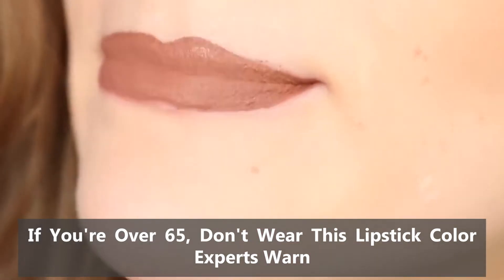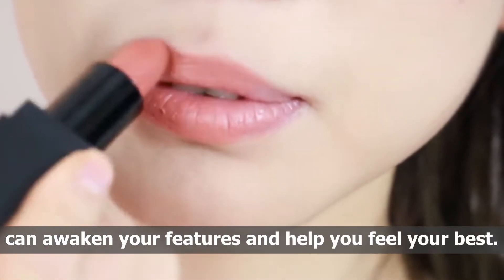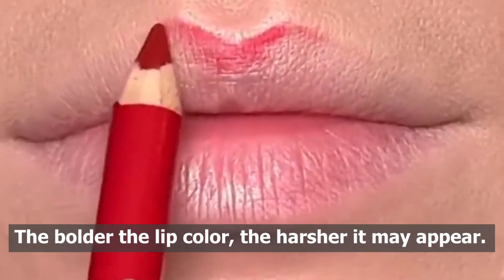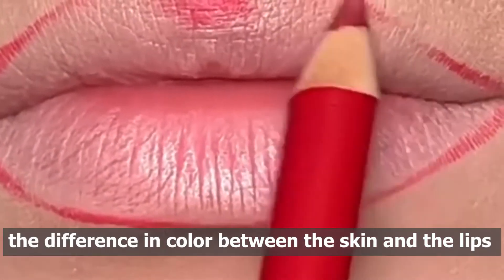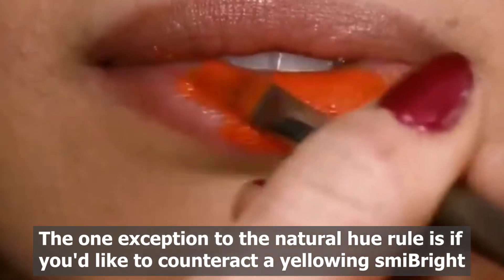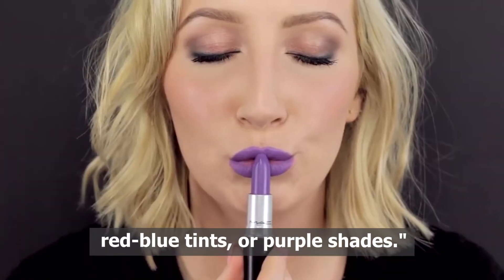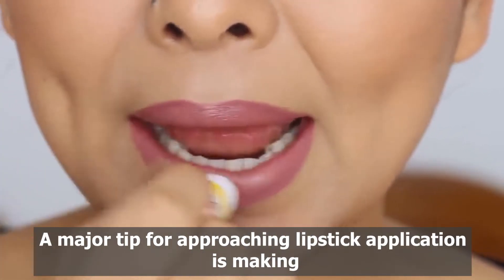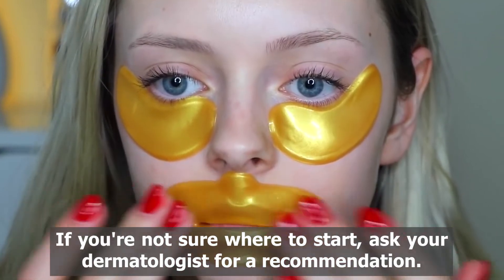If You're Over 65, Don't Wear This Lipstick Color, Experts Warn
Lipstick is one of the most exciting makeup products on the market. In an instant, a swipe of red can turn an everyday look into a full glam one, while a hint of berry can awaken your features and help you feel your best. However, because lipstick makes such a statement, you'll want to ensure you choose the best shade for you. As you age, that might mean leaving some colors behind.

beauty secrets,
how to,
women's lifestyle,
beauty routine,
hair care routine for damaged hair,
hair care routines,
healthy hair,
long hair,
my hair care routine for long and healthy hair,
hair hacks,
best hair care products,
hair care mistakes,
hair care tips for girls,
hair tips,
best hair care routine,
best skin care routine,
best skin care products,
skin care compilation,
morning skin care routine,
moisturize,
skin care brands,
morning skin care,
skin care health,
skincare routine,
women health,
women's health,
health care,
healthcare,
womens health,